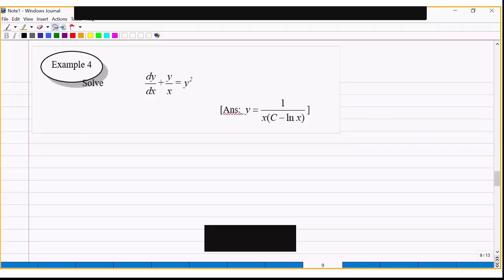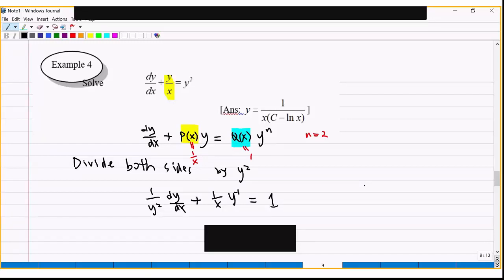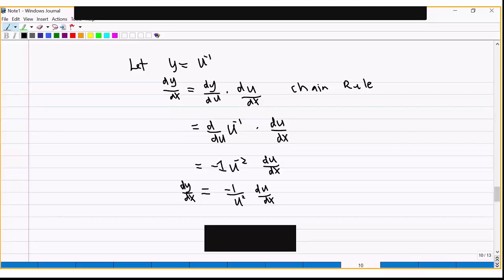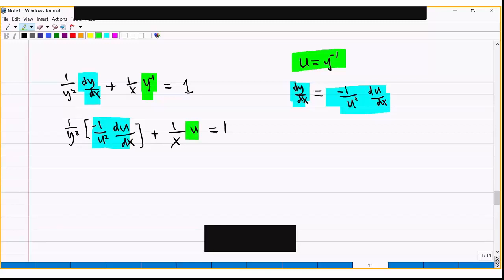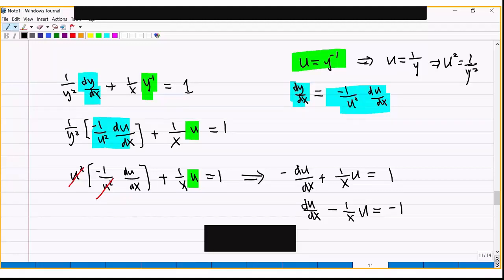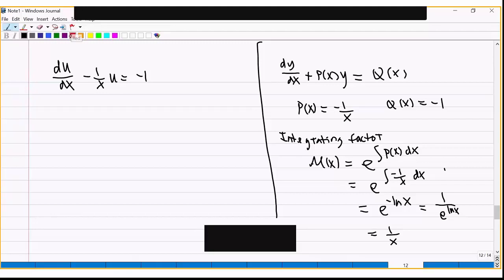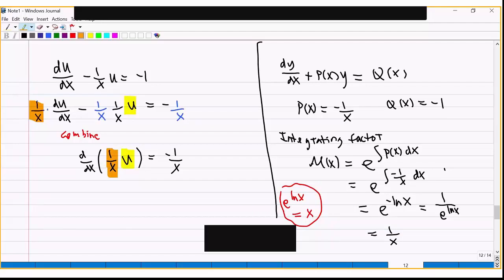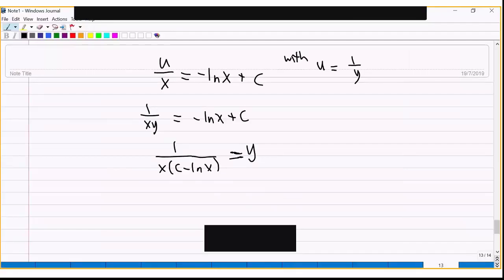EP0603 Chapter 8 Example 4